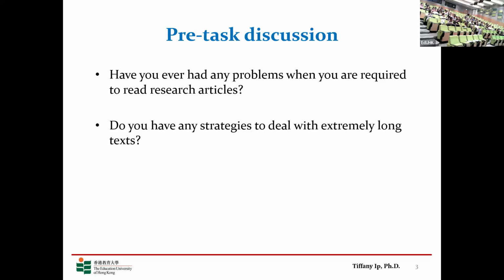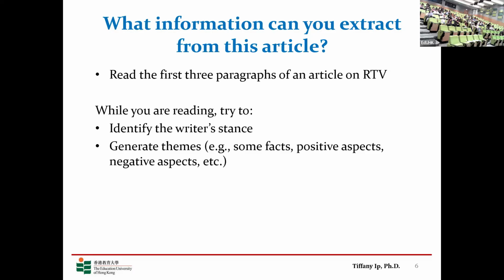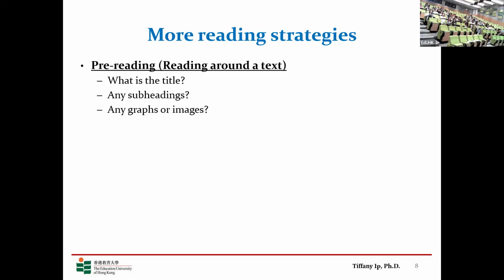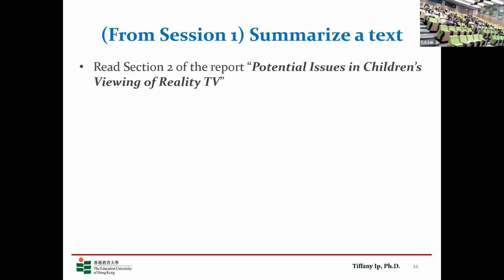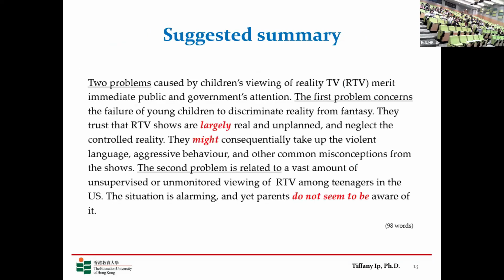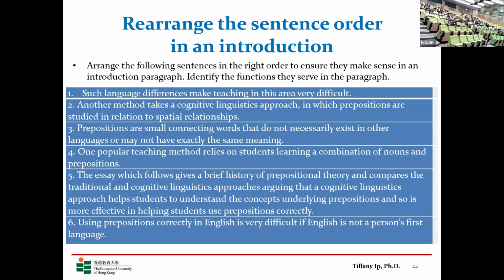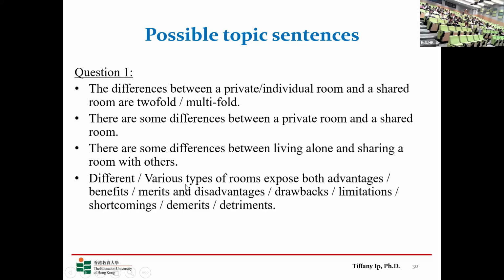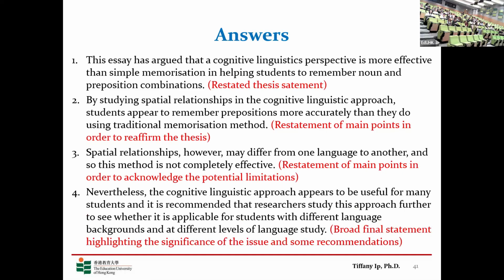27 08 2025 Academic English Writing workshop